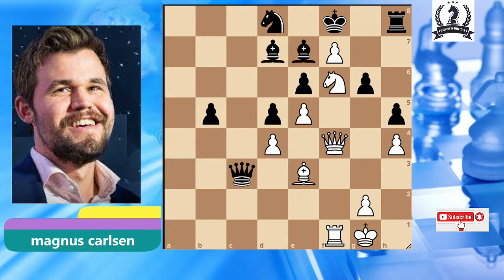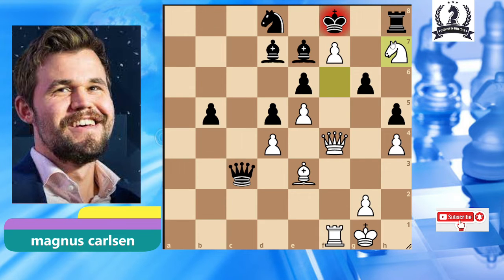magnus carlsen brilliancy | magnus wins by queen & night sacrifice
this game is played between magnus and GM tand in 2021, in this match magnus find a brilliant idea & sac his queen and knight for checkmate tand by bishop.
checkmate by bishop.